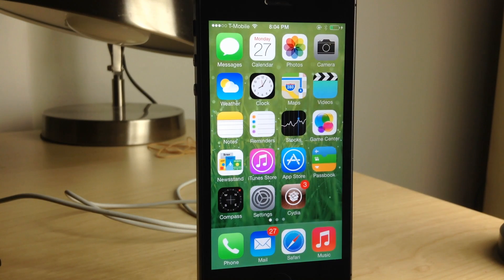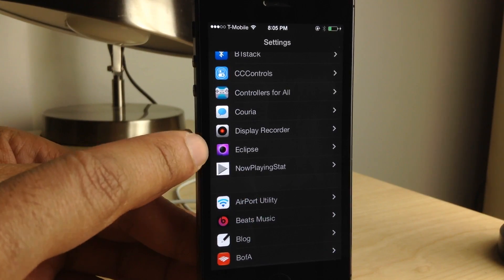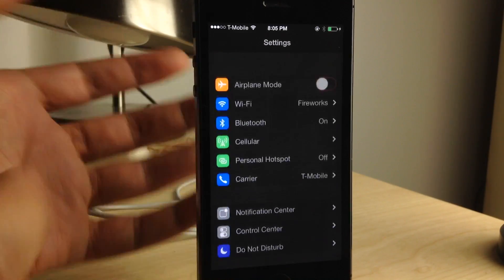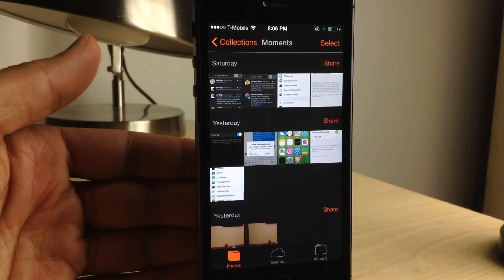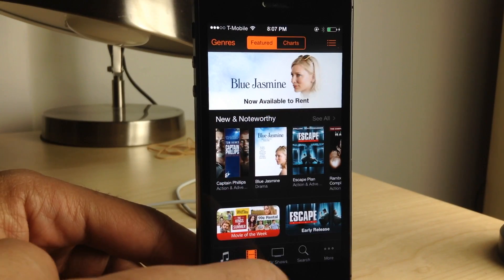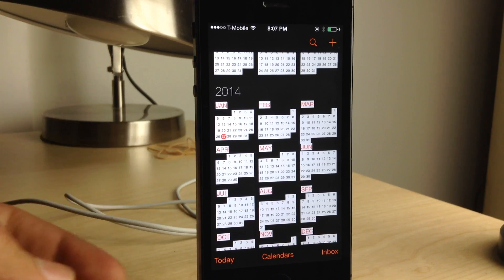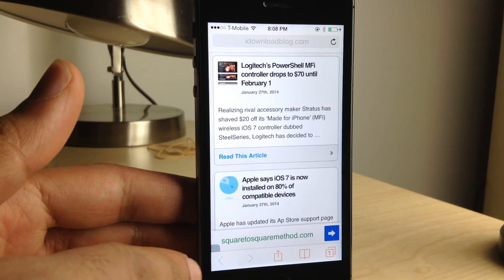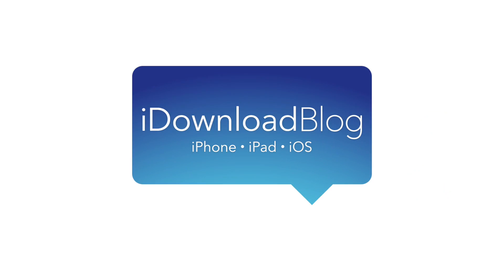Eclipse: Night mode for iOS 7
Description: Eclipse adds a system wide night mode to iOS 7

Developer: fr0st
Repo: BigBoss
Price: $0.99

About iDB